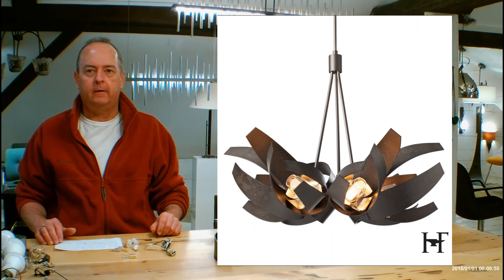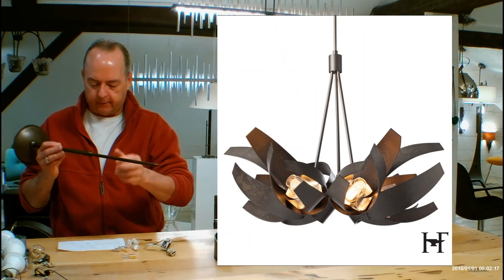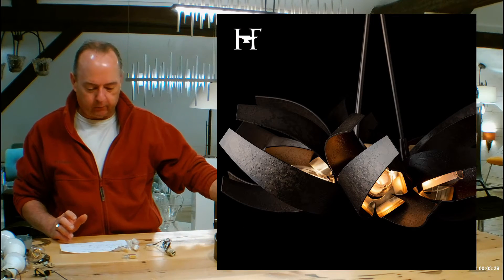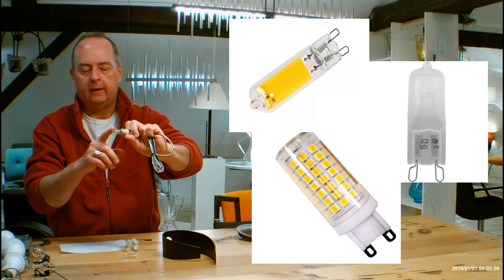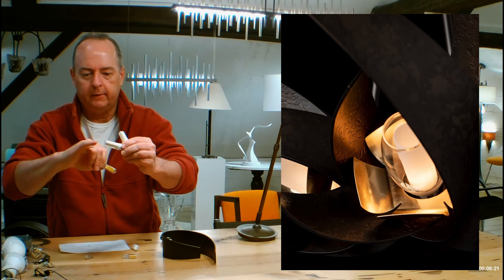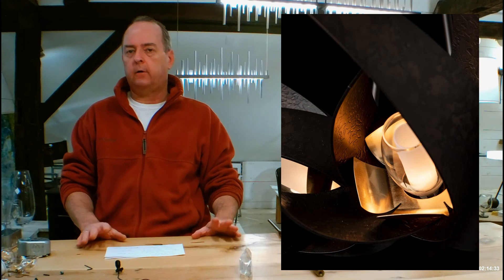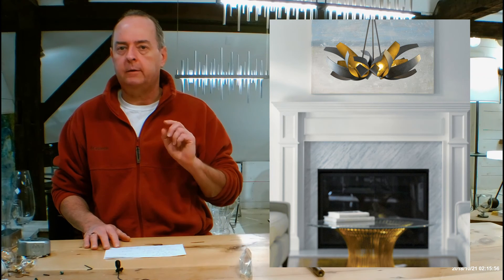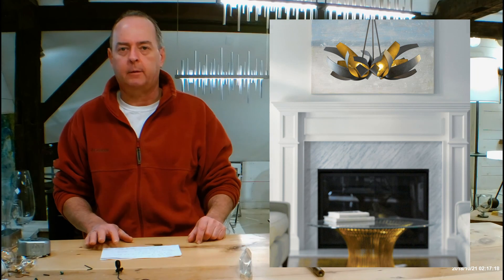Hubbardton Forge Corona Pendant with Brass accents 136502